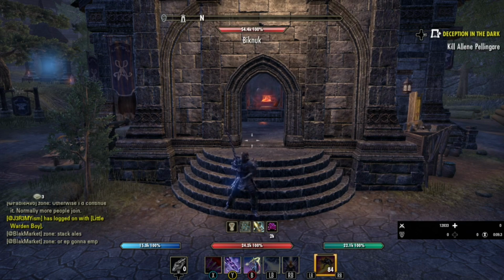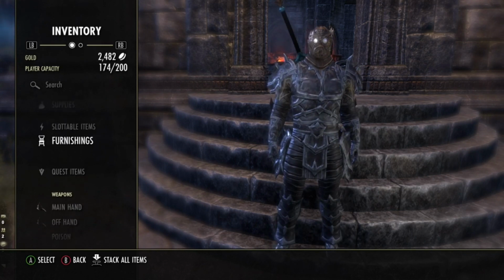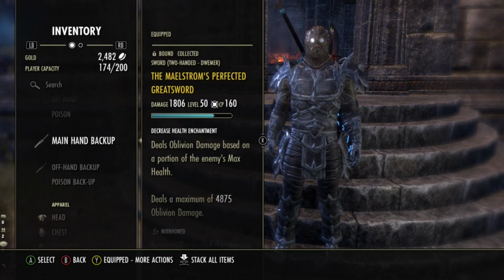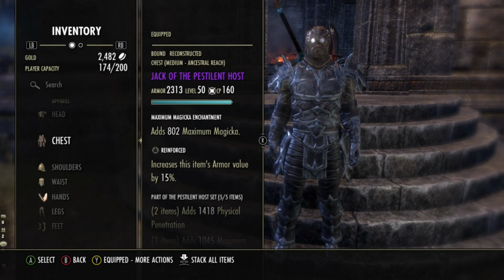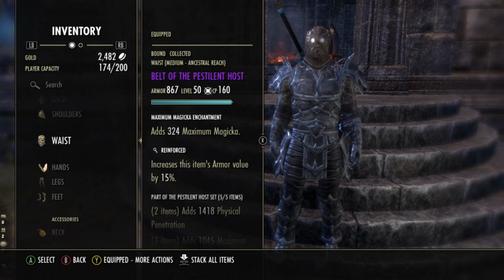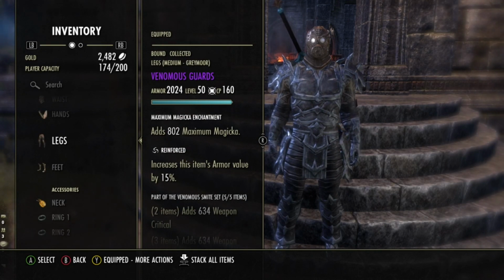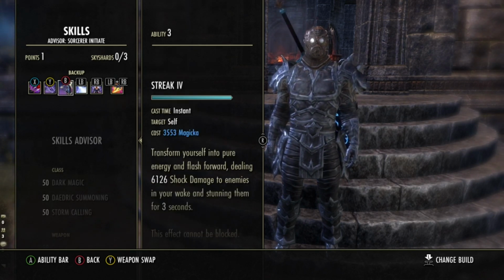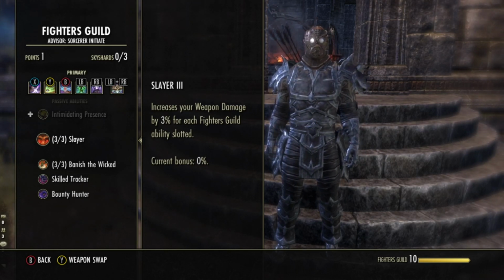Stamina Sorcerer PvP Build: Septic Shock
It's beyond toxic! It's so vile...that it deserves a nerf bat. How many victims will it claim before someone stops it? ZOS may never know!